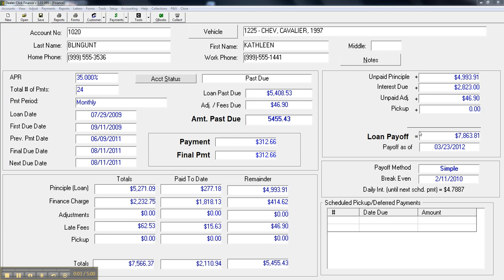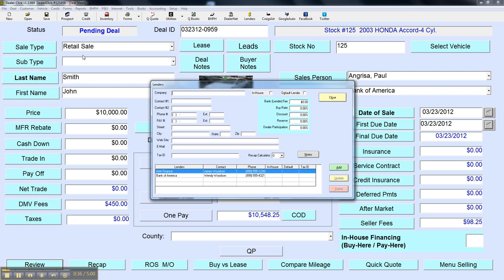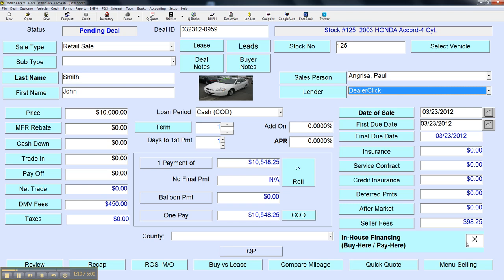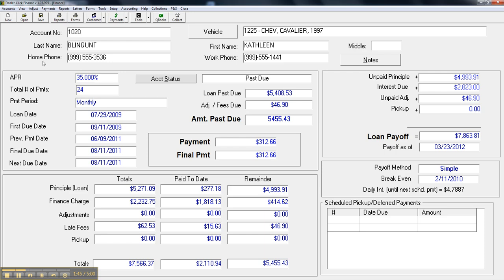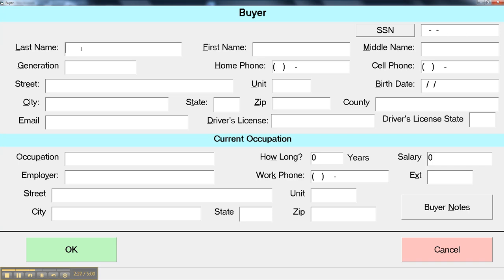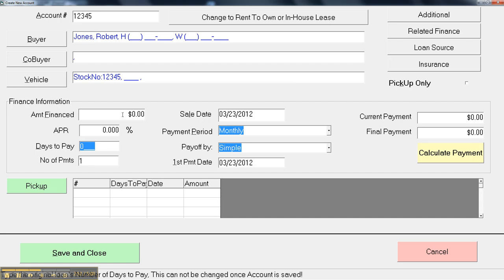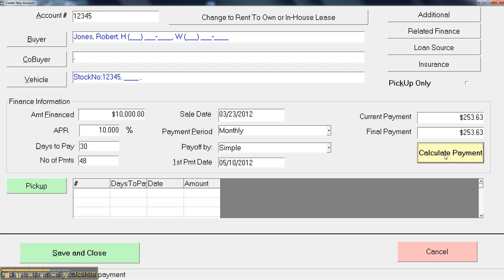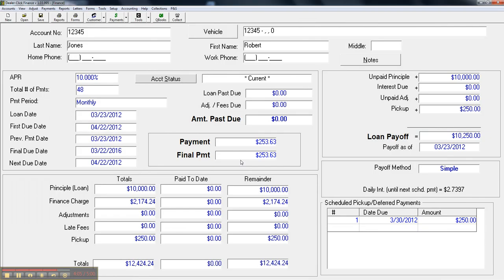bhph part 1